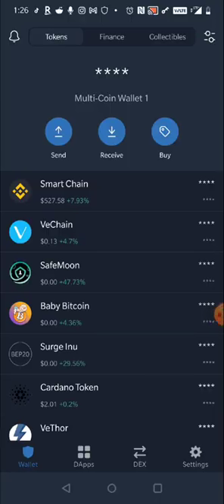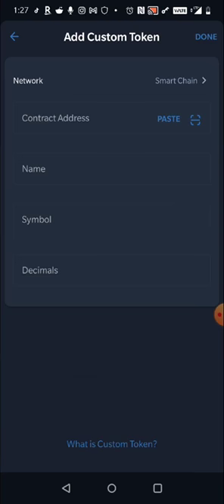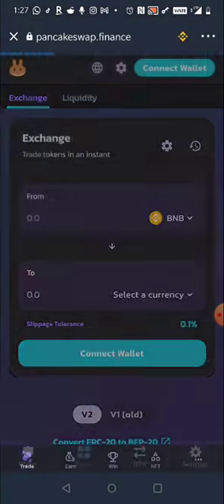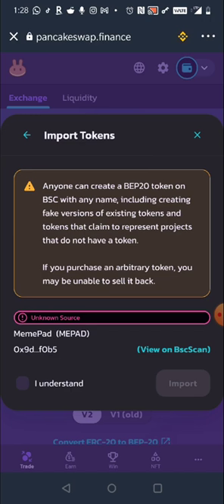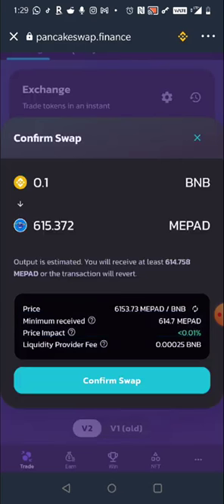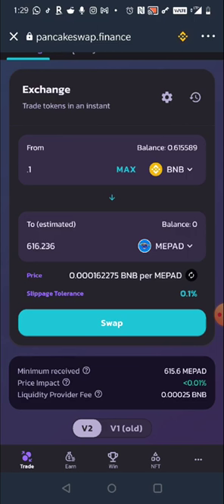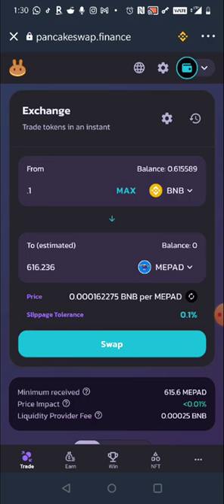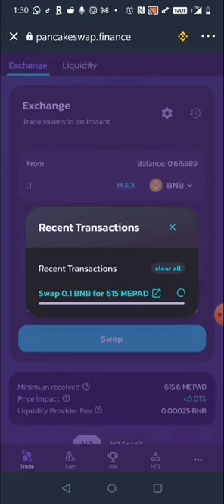How To Buy Memepad On PancakeSwap Trustwallet BSC BEP20 MEpad Coin